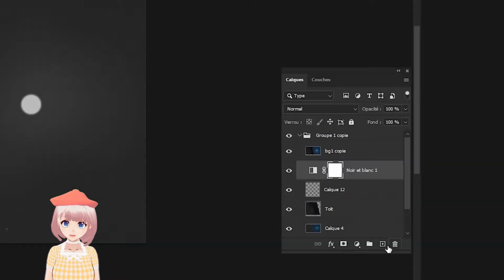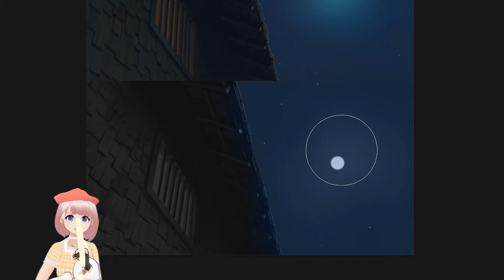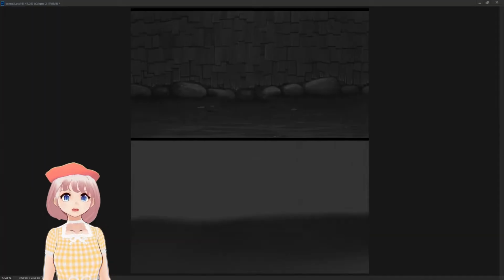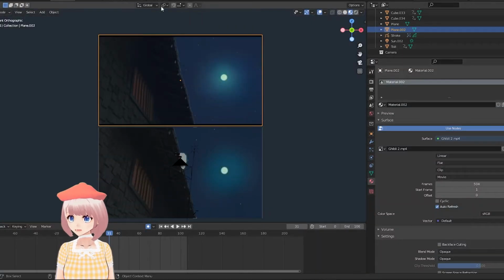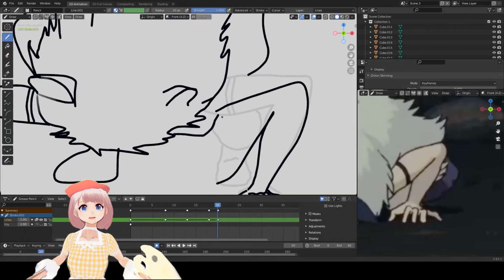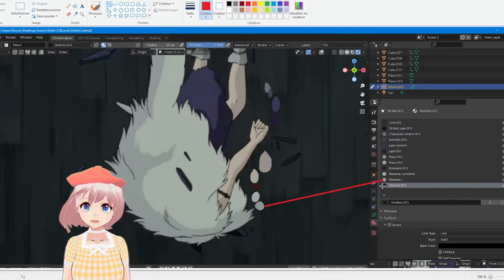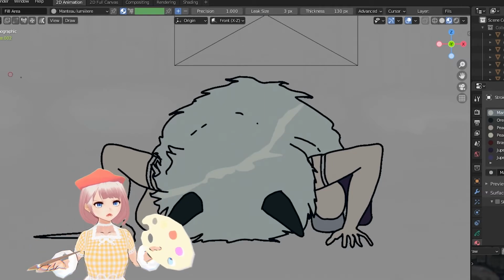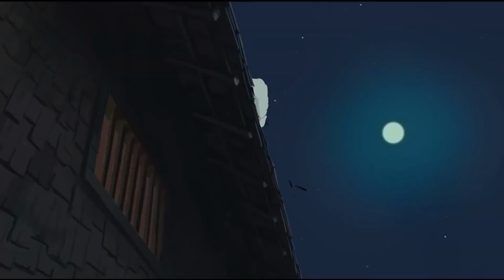How I animated Princess Mononoke using Blender.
Hello, here is a video different from the others, I created an AI that does all of my work, her name is Mimi. Her voice is generated by google and her body is auto animated by her voice.

Bug Catching - Emily A. Sprague04_Conserto-In-E-Minor-Ous-4-No-2-Allegro_320kbps-2ch - Rachel Podger

● Software and hardware: Blender
CAD Program: Photoshop CC
Brushes pack ( I only used the default round brush )
Graphics tablet: HUION Q11Kv2